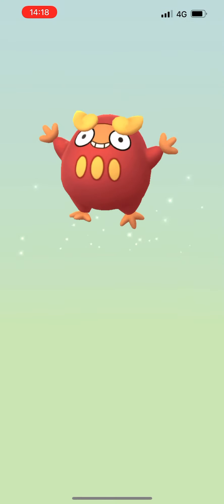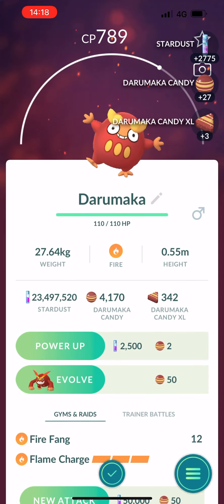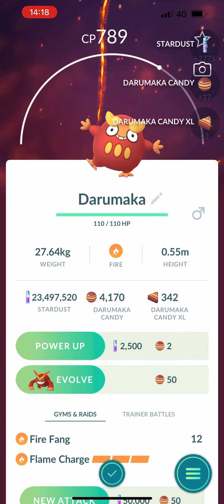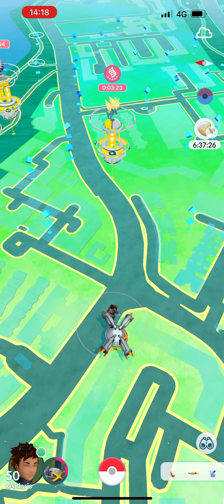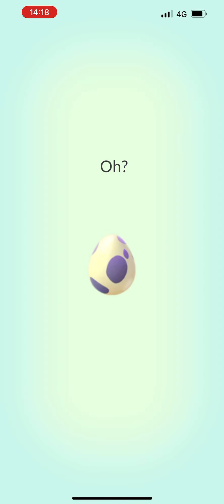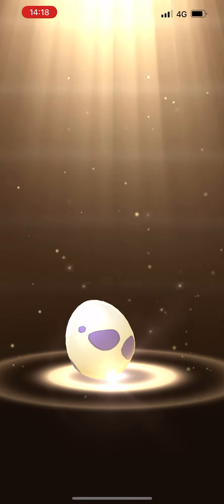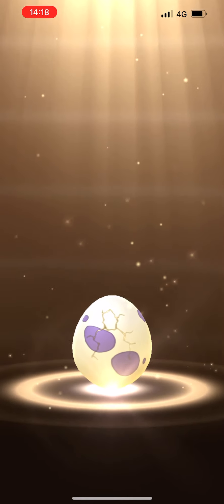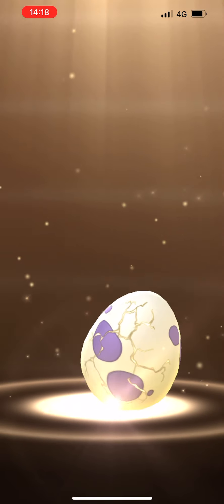12 x 10km Eggs Hatch